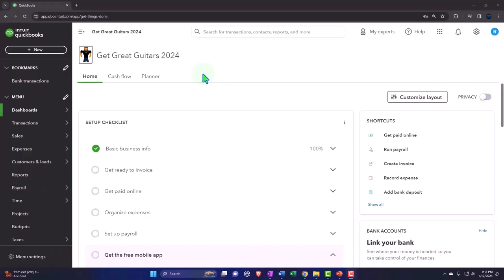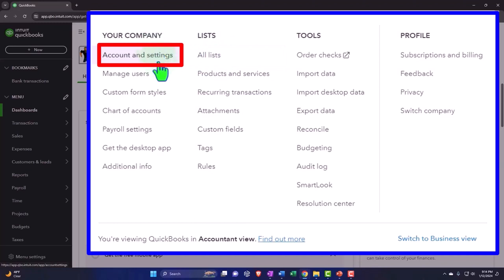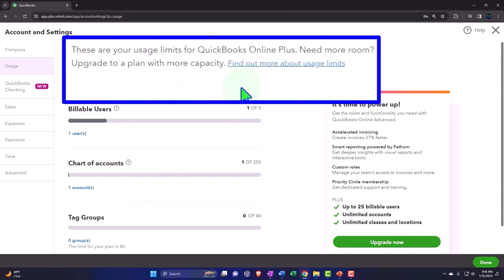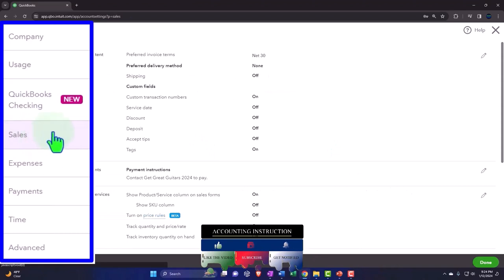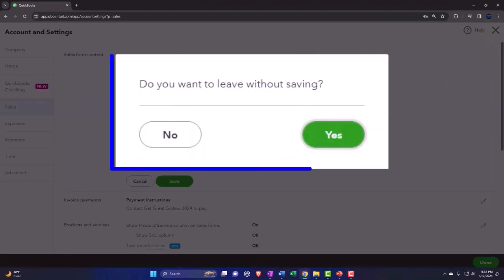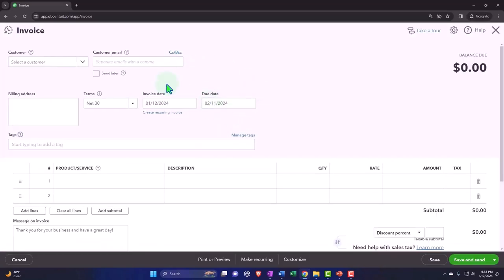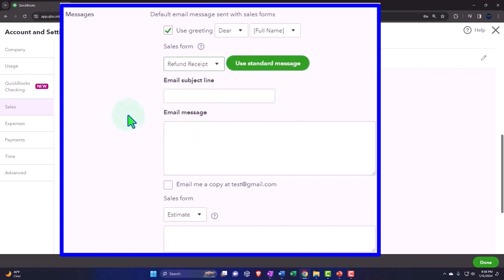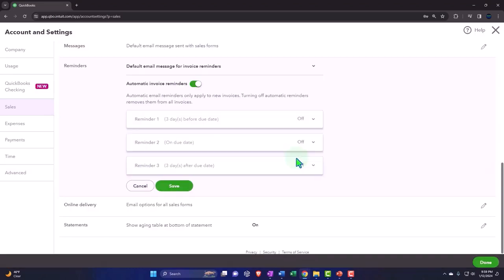Account & Settings - Usage, QuickBooks Checking, & Sales Tabs 6080 QuickBooks Online 2024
Account & Settings -  Usage, QuickBooks Checking, & Sales Tabs
QuickBooks Online 2024